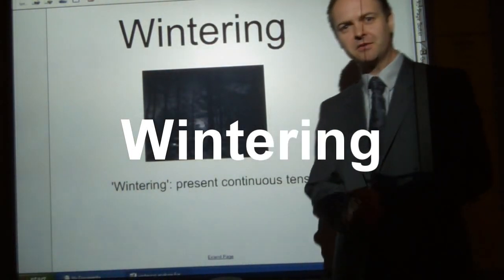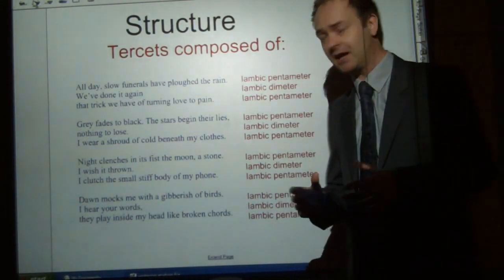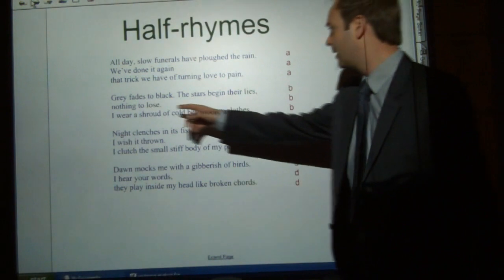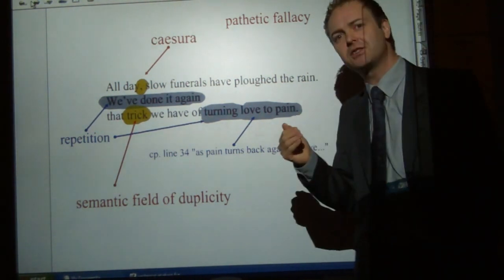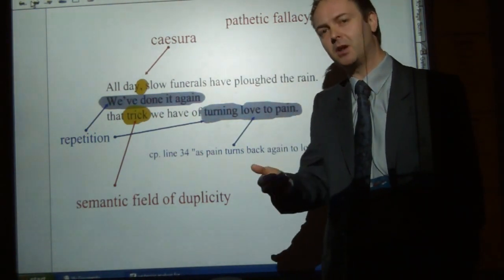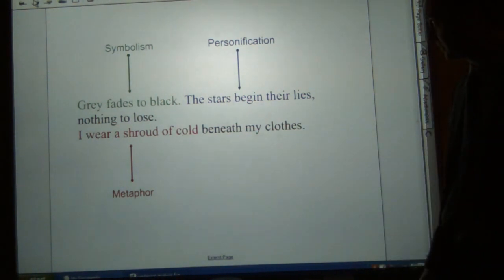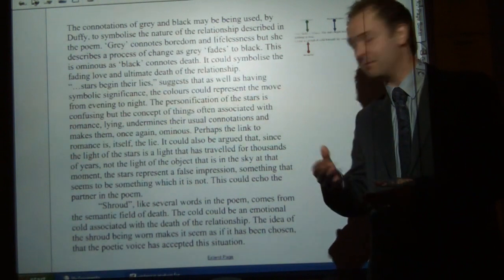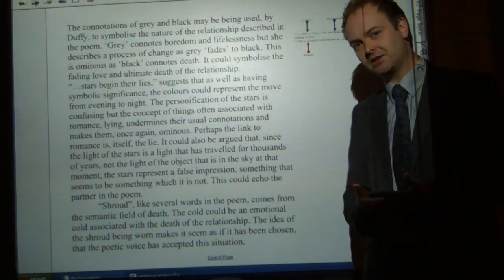Carol Ann Duffy WINTERING. Analysis and revision for GCSE. Aiming for Grade 9.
Revision and analysis of Carol Ann Duffy's 'Wintering' in preparation for the GCSE English Literature examination